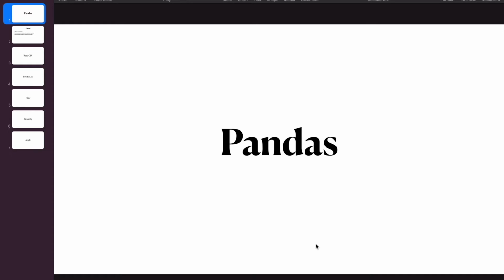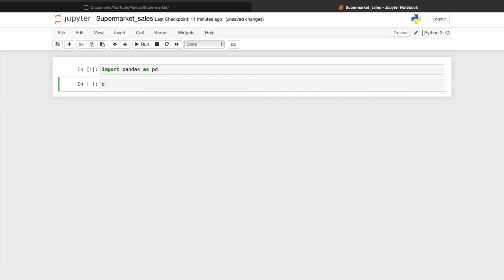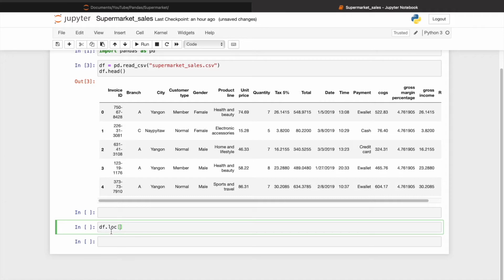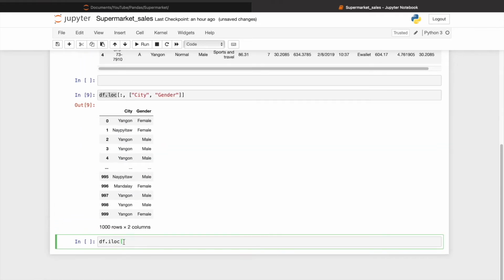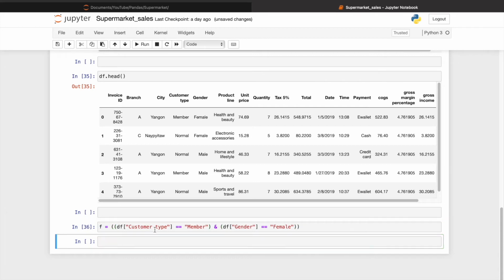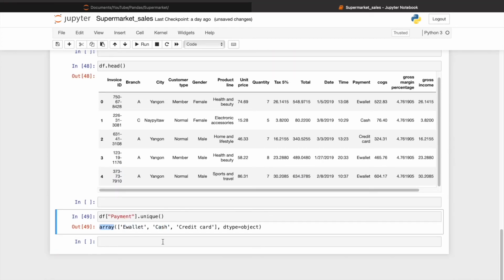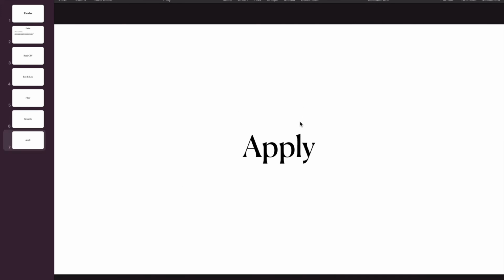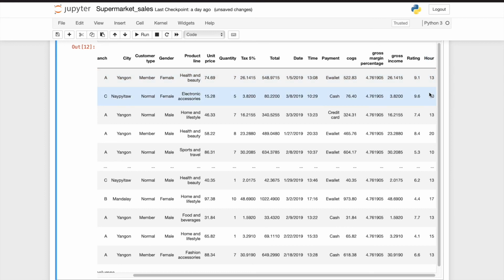Pandas - Essentials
This is a short video on Pandas and it mainly focuses on importing data from a .csv and then some data manipulation.

The upcoming video should be on importing data from databases (MySQL) using Python (Pandas).